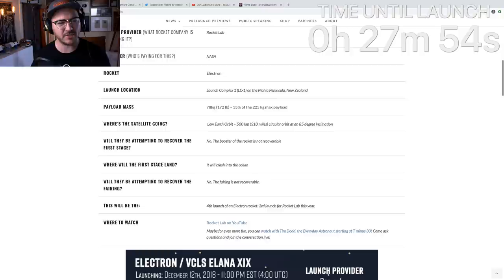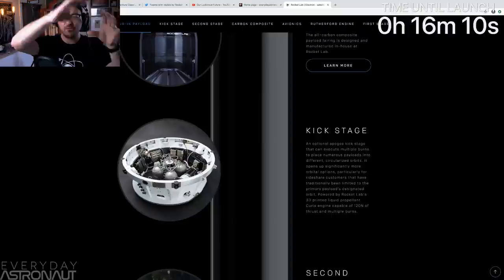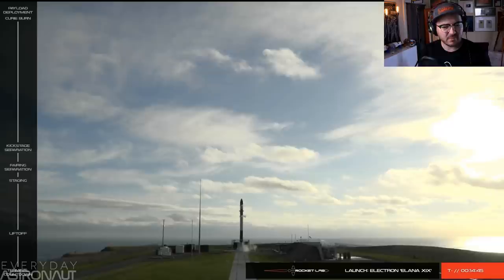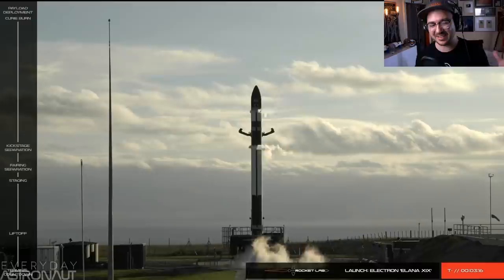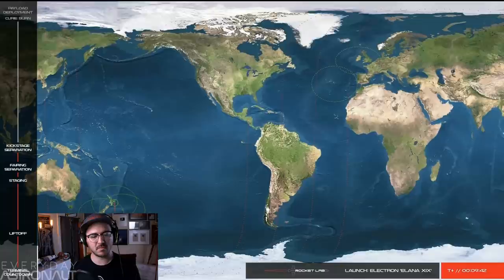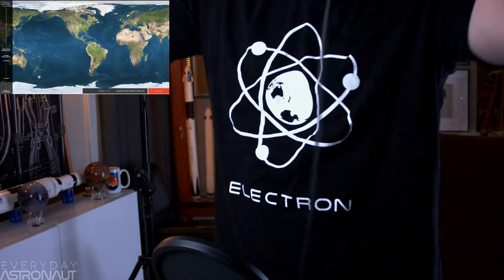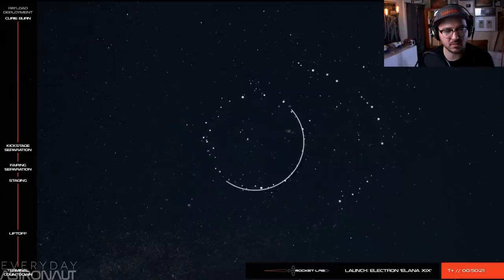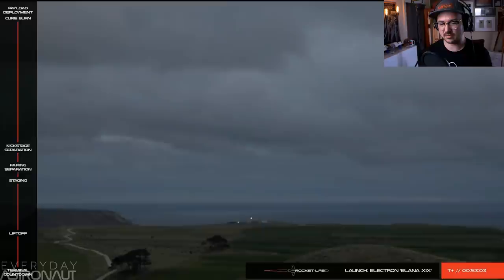Watch Rocket Lab launch NASA's ELaNa mission!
Rocket Lab will be launching their Electron rocket for NASA’a ELaNa XIX mission from LC-1 on the Mahia Peninsula in New Zealand.

ELaNa XIX is the first mission for NASA’s Venture Class Launch Services. 10 CubeSats from various NASA Centers and Universities will be deployed into a 500 km (310 mile) circular low Earth orbit with an inclination of 85 degrees.

Need more info? I've got it all right here!

Thinking about ordering a Tesla?

Already order a Model 3 and waiting for delivery?